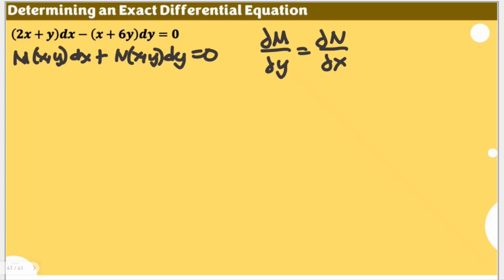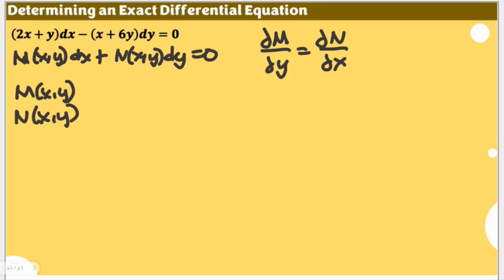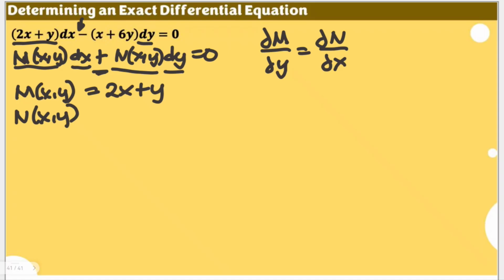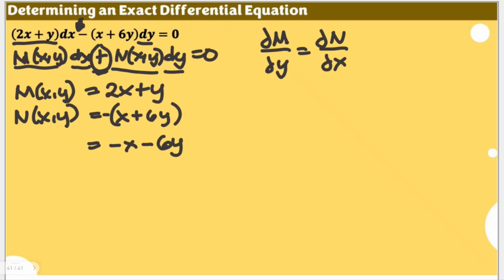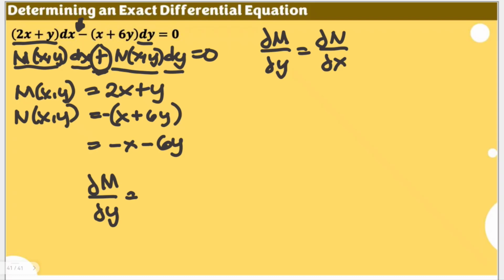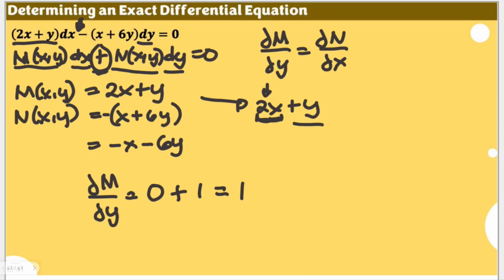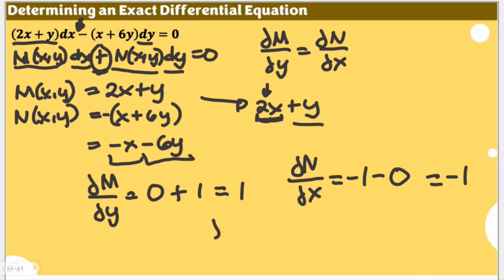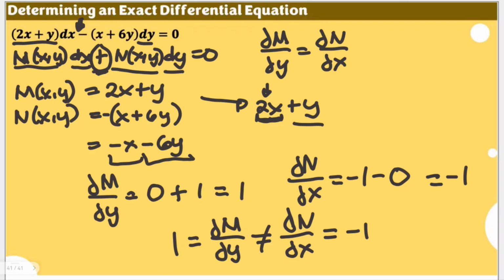Determining an Exact Differential Equation_3 II First-Order Differential Equations